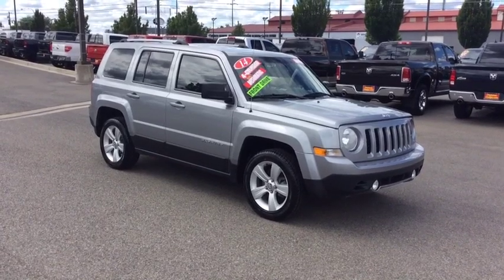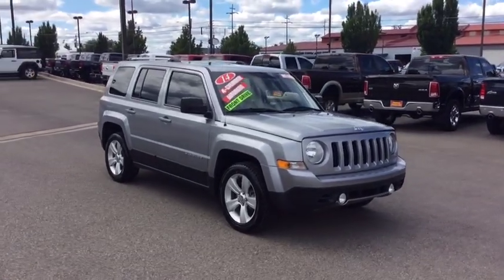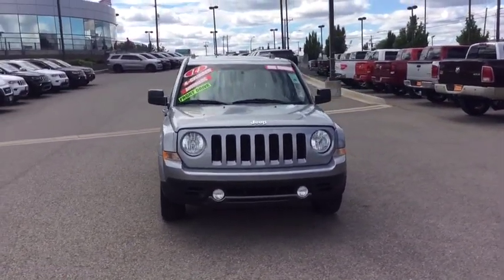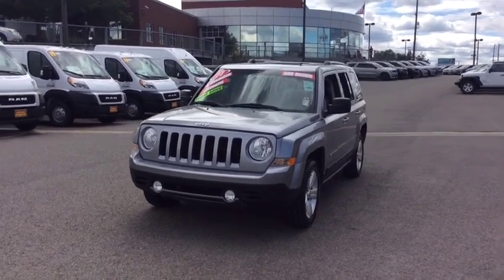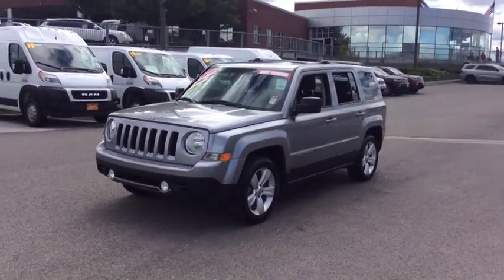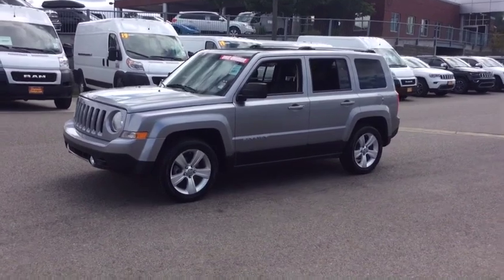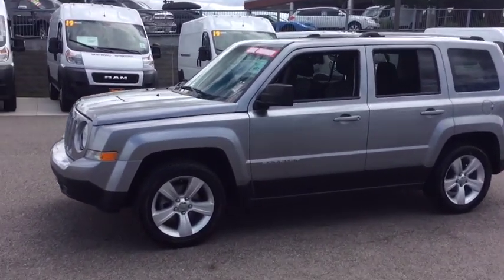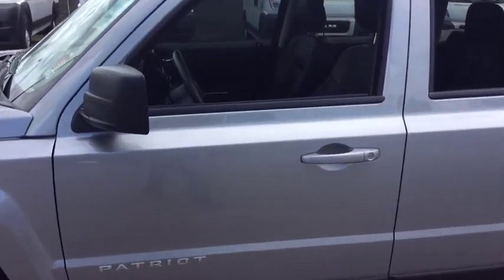2014 Jeep Patriot Spokane, Spokane Valley, Post Falls, Deer Park, Airway Heights, WA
Silver  2014 Jeep Patriot available in Spokane, Washington at Dishman Dodge Ram Chrysler Jeep. Servicing the Spokane Valley, Post Falls, Deer Park, Airway Heights, WA area.

Radio: Uconnect 230 6CD/DVD/MP3,Audio Jack Input for Mobile Devices,Fixed Antenna,Radio w/Clock and Steering Wheel Controls,4 Speakers,Body-Colored Rear Step Bumper w/Black Rub Strip/Fascia Accent,Variable Intermittent Wipers,Black Power Heated Side Mirrors w/Manual Folding,Clearcoat Paint,Body-Colored Grille,Fixed Rear Window w/Fixed Interval Wiper and Defroster,Steel Spare Wheel,Tires: P215/60R17 BSW AS Touring,Aero-Composite Halogen Headlamps w/Delay-Off,Black Side Windows Trim and Black Front Windshield Trim,Tailgate/Rear Door Lock Included w/Power Door Locks,Fully Galvanized Steel Panels,Liftgate Rear Cargo Access,Body-Colored Front Bumper w/Black Rub Strip/Fascia Accent and Metal-Look Bumper Insert,Wheels: 17 x 6.5 Aluminum,Deep Tinted Glass,Roof Rack Rails Only,Black Bodyside Cladding,Front Fog Lamps,Compact Spare Tire Mounted Inside Under Cargo,Body-Colored Door Handles,Perimeter/Approach Lights,Wheels w/Polished Accents,Gauges -inc: Speedometer, Odometer, Engine Coolant Temp, Tachometer, Trip Odometer and Trip Computer,Delayed Accessory Power,Day-Night Rearview Mirror,Front Cupholder,Outside Temp Gauge,Rear Cupholder,Manual Tilt Steering Column,Power 1st Row Windows w/Driver 1-Touch Down,Systems Monitor,Full Cloth Headliner,Glove Box,Cruise Control w/Steering Wheel Controls,Leather Trimmed Bucket Seats,HVAC -inc: Underseat Ducts and Headliner/Pillar Ducts,Driver Foot Rest,Driver And Passenger Visor Vanity Mirrors,Automatic Air Conditioning,Front Seats w/Manual Driver Lumbar,Full Carpet Floor Covering -inc: Carpet Front And Rear Floor Mats,Compass,Full Floor Console w/Covered Storage, 1 12V DC Power Outlet and 1 AC Power Outlet,Remote Keyless Entry w/Integrated Key Transmitter, Illuminated Entry and Panic Button,Leather/Metal-Look Steering Wheel,Analog Display,Fade-To-Off Interior Lighting,Power Door Locks w/Autolock Feature,Chrome Gear Shift Knob,6-Way Power Driver Seat -inc: Power Height Adjustment, Fore/Aft Movement, Cushion Tilt, Manual Recline and Manual Lumbar Support,Power Rear Windows and Fixed 3rd Row Windows,Sentry Key Engine Immobilizer,Carpet Floor Trim,Manual Anti-Whiplash Adjustable Front Head Restraints and Fixed Rear Head Restraints,Front Map Lights,Trip Computer,1 12V DC Power Outlet,Instrument Panel Bin, Driver / Passenger And Rear Door Bins,Sliding Front Center Armrest w/Storage,1 12V DC Power Outlet and 1 AC Power Outlet,Air Filtration,Cargo Space Lights,60-40 Folding Bench Front Facing Manual Reclining Fold Forward Seatback Leather Rear Seat,Driver And Passenger Heated-Cushion, Driver And Passenger Heated-Seatback,4-Way Passenger Seat -inc: Manual Recline, Fore/Aft Movement and Fold Flat,Interior Trim -inc: Metal-Look Instrument Panel Insert, Metal-Look Door Panel Insert and Chrome Interior Accents,Touring Suspension,60-Amp/Hr 525CCA Maintenance-Free Battery w/Run Down Protection,GVWR: 4,435 lbs,Transmission: 6-Speed Automatic -inc: Autostick Automatic Transmission, Tip Start,Hydraulic Power-Assist Steering,Single Stainless Steel Exhaust w/Chrome Tailpipe Finisher,Gas-Pressurized Shock Absorbers,Front-Wheel Drive,13.6 Gal. Fuel Tank,120 Amp Alternator,Multi-Link Rear Suspension w/Coil Springs,Engine: 2.4L I4 DOHC 16V Dual VVT,4-Wheel Disc Brakes w/4-Wheel ABS, Front Vented Discs and Brake Assist,Strut Front Suspension w/Coil Springs,Front And Rear Anti-Roll Bars,1320lbs. Maximum Payload,Transmission w/Sequential Shift Control,3.36 Axle Ratio,Side Impact Beams,Rear Child Safety Locks,Dual Stage Driver And Passenger Seat-Mounted Side Airbags,Curtain 1st And 2nd Row Airbags,Dual Stage Driver And Passenger Front Airbags,Electronic Stability Control (ESC) And Roll Stability Control (RSC),Low Tire Pressure Warning,ABS And Driveline Traction Control,Outboard Front Lap And Shoulder Safety Belts -inc: Rear Center 3 Point, Height Adjusters and Pretensioners,Airbag Occupancy Sensor